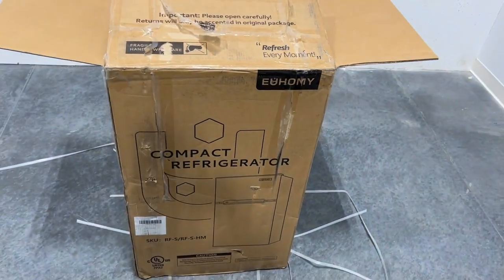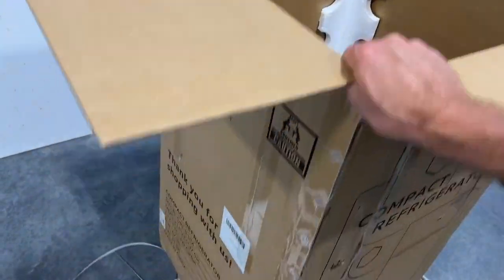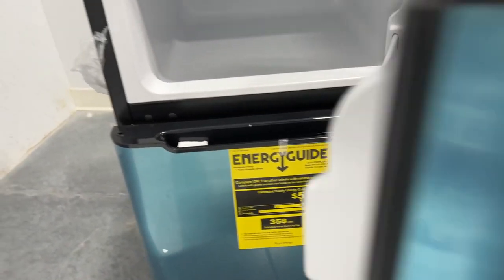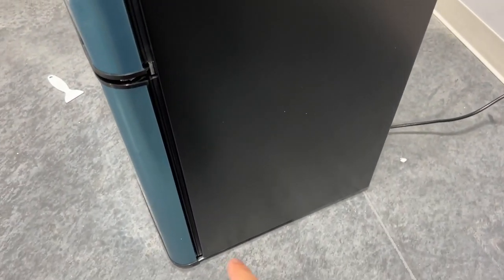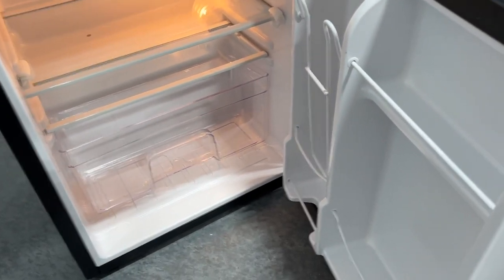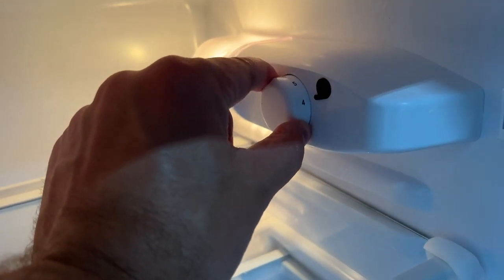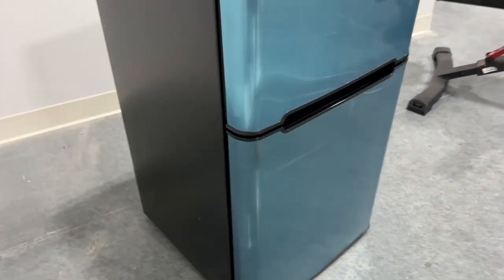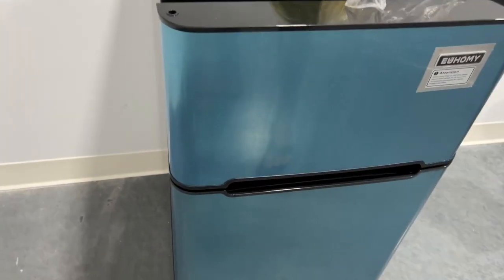Euhomy Mini Fridge with Freezer, 3 2 Cu Ft Mini refrigerator with freezer, Dorm fridge Review